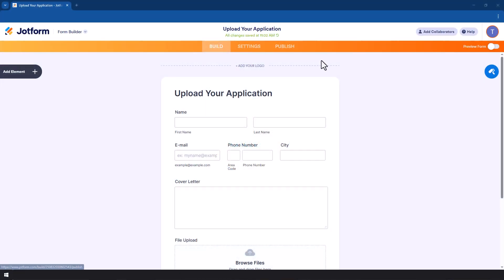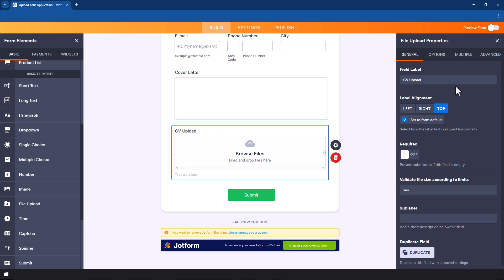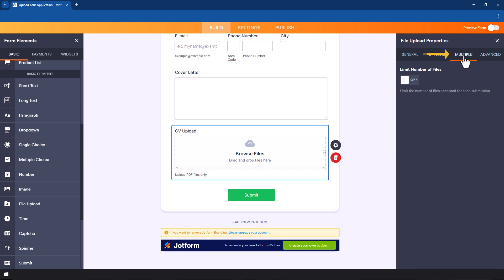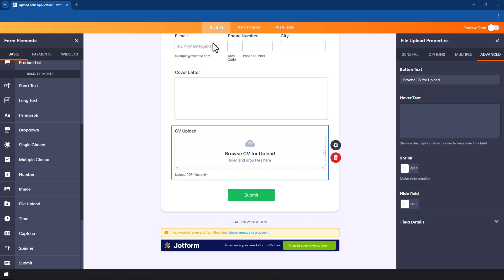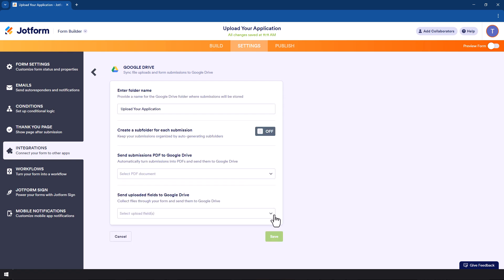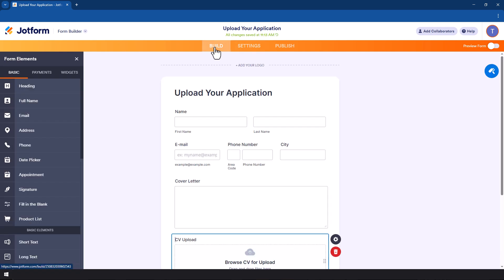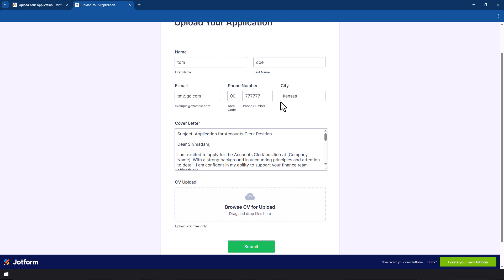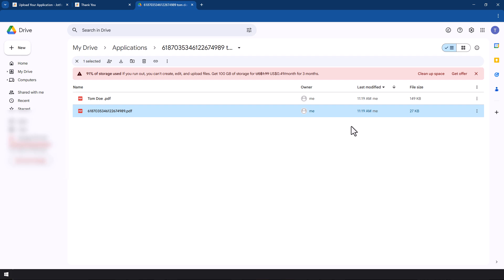How to create file upload forms on Jotform – Step-by-Step Tutorial!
In this video, I'll show you how to easily create a file upload form using Jotform. Whether you need to collect resumes, documents, images, or any other files, Jotform makes it super simple — no coding required!

✨ What You’ll Learn:

How to add a file upload field

Customize form settings

Set file size and type limits

Enable multiple file uploads

Embed your form or share it via link

00:00 Introduction to creating file uploads in jotform
00:45 Add file upload field in jotform
02:09 Multiple file type upload in jotform